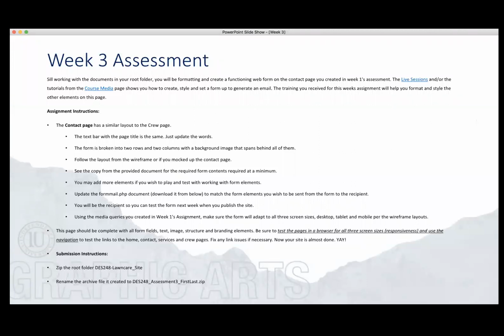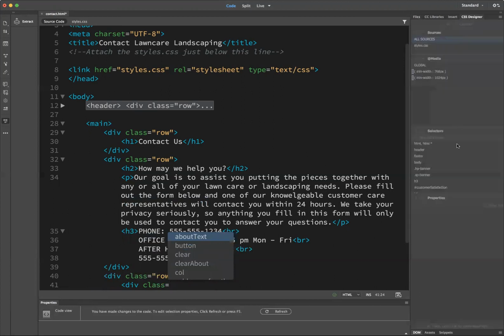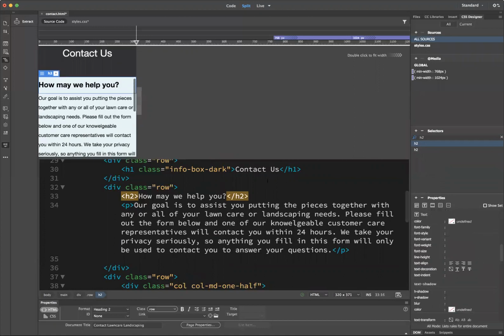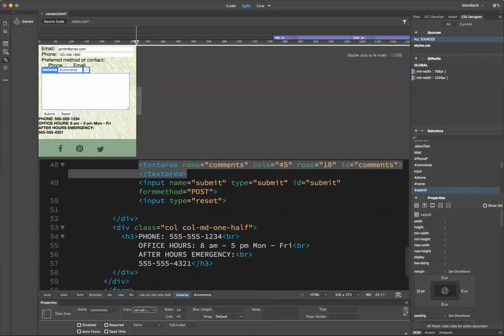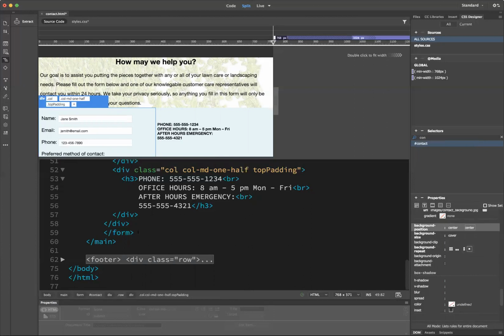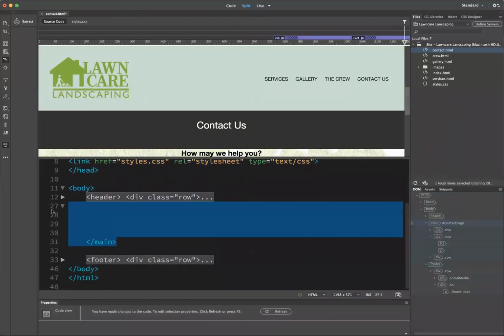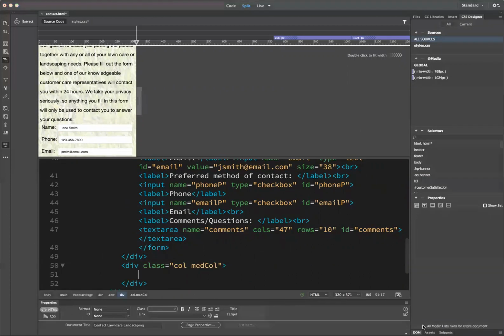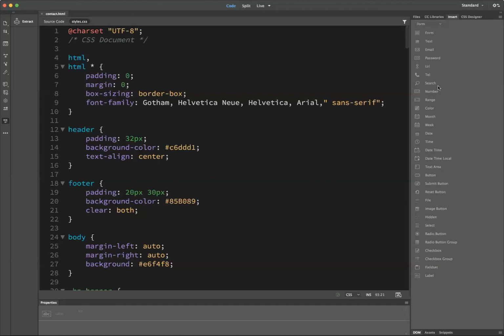Week 3 Session 3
Assessment - completing the contact page and creating your form